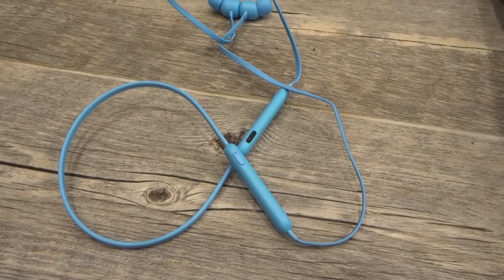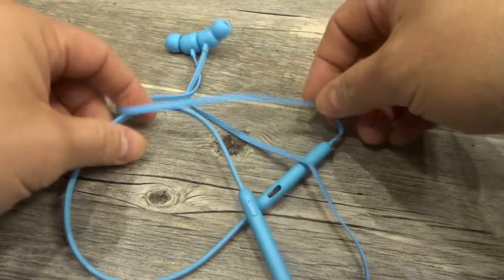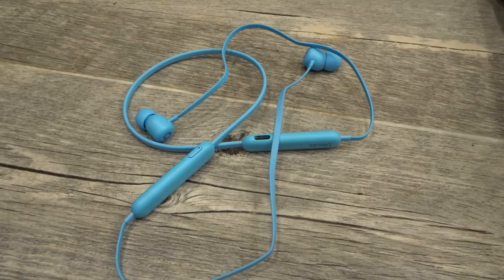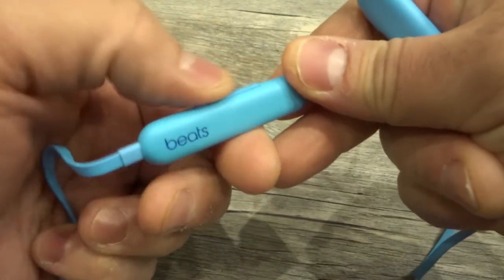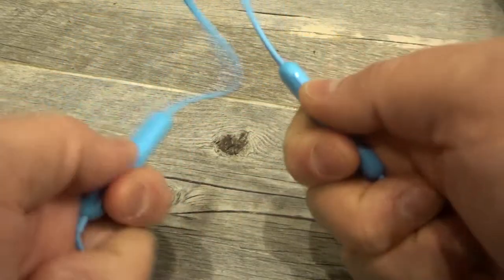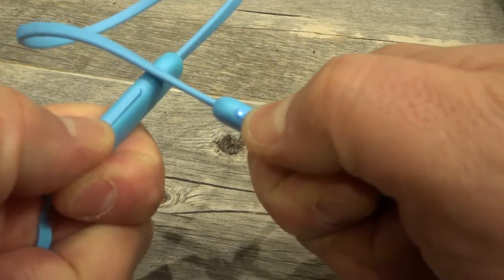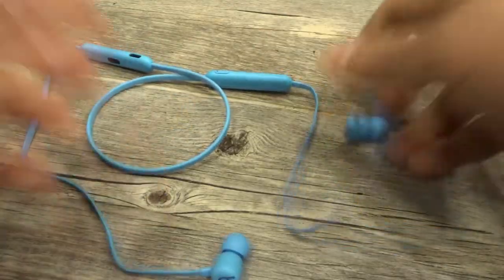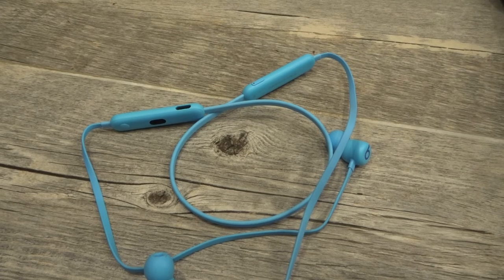How To Reset Beats Flex Earphones Easily-Full Tutorial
In this video, I show you and tell you how to reset the Bests Flex earphone easily back to factory settings. If you want to sell them or give them away to someone, or you simply want to start over fresh with your headphones for one reason or another, then this is the video for you. I go over the few simple steps that are required to reset the Beats headphones. All that you need to do it hold a couple of buttons down for  short period of time, wait for the flashing light, and your headphones will be reset back to the state that they were in when they were taken out of the box in brand new condition.